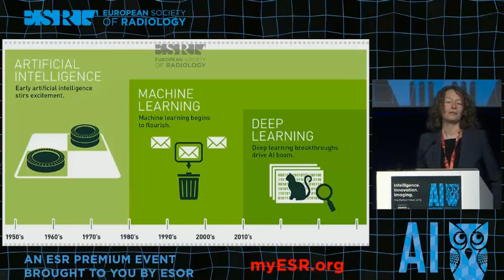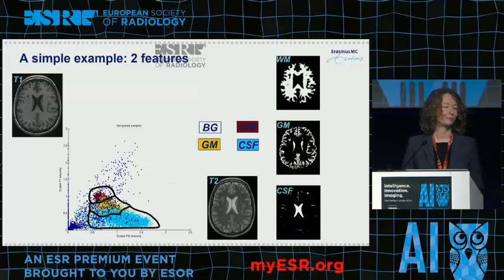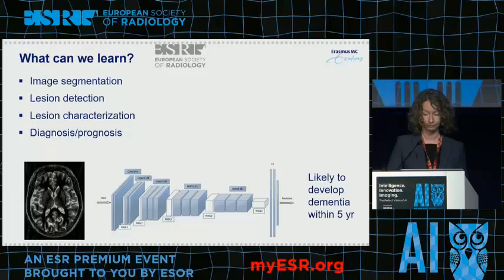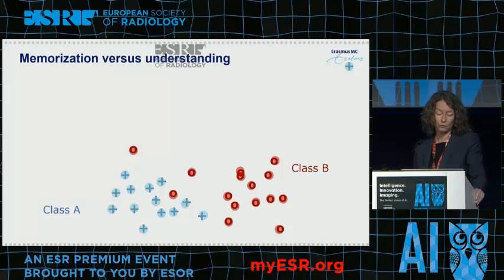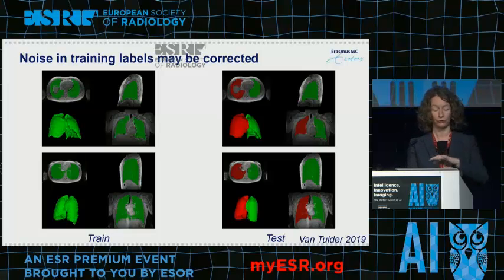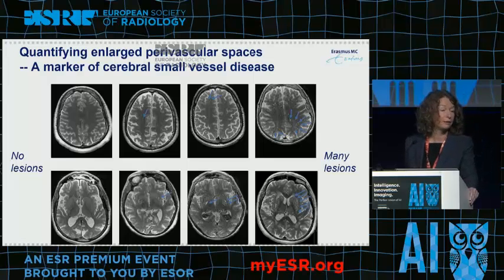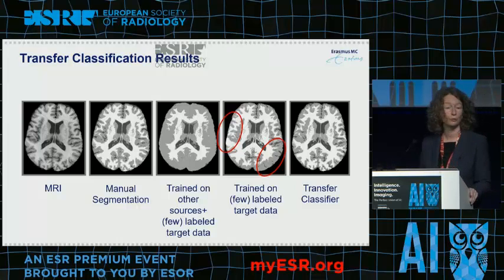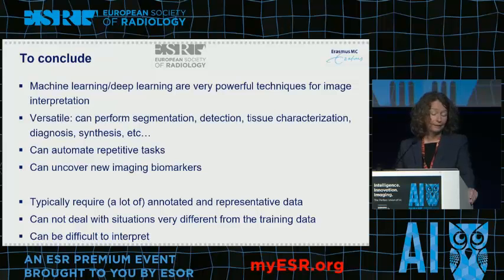congreso parte 2